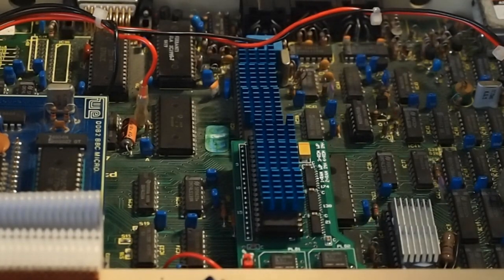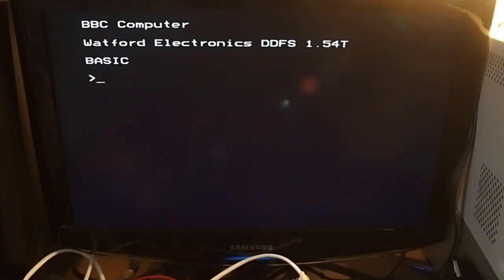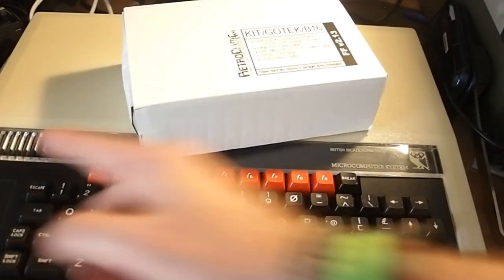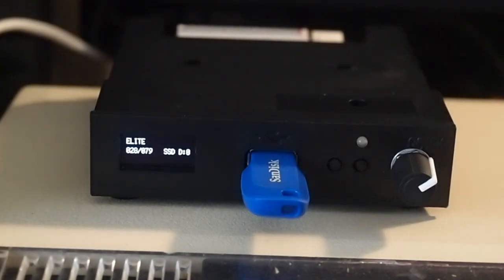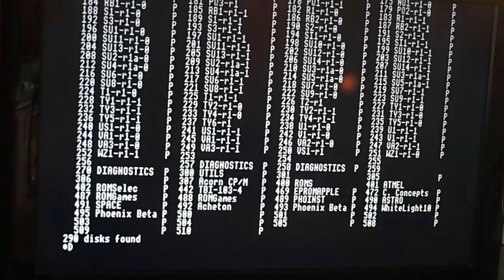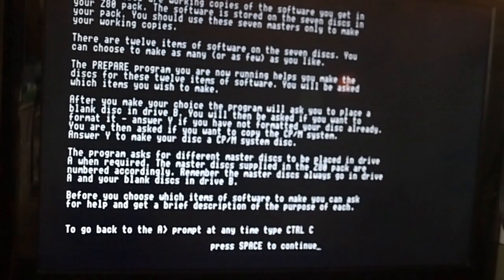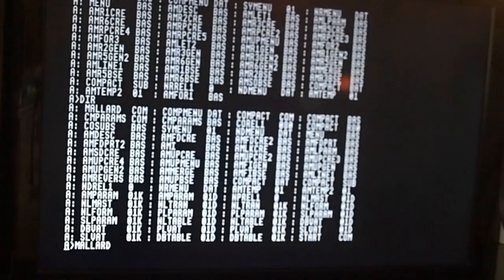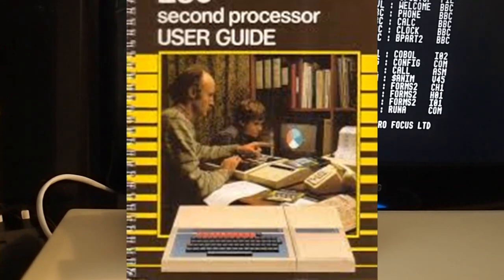Retro Computing: BBC Micro. (CP/M + Z80 CoPro) plus a new Gotek.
I've always wanted to dive into some CP/M software so now I have a Gotek I can show you the 7 disks that came with the original co processor along with a new sideways ROM/RAM board.
Gotek for BBC micro
16 ROM board